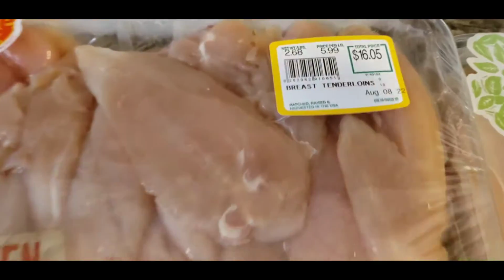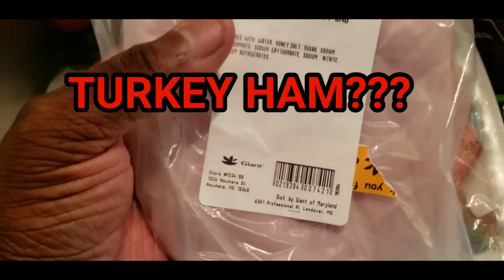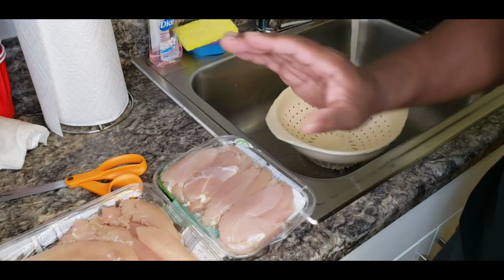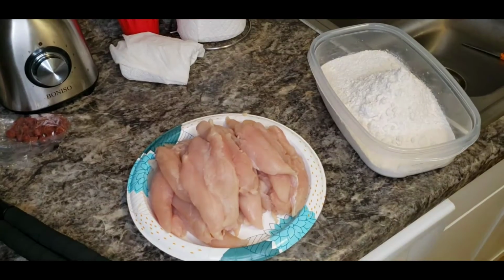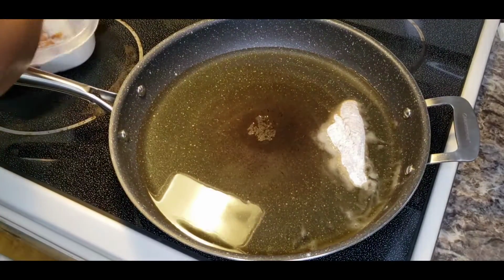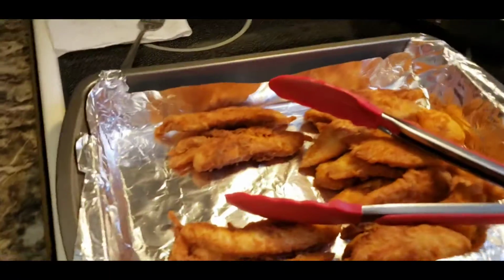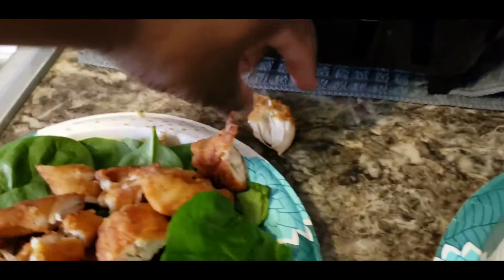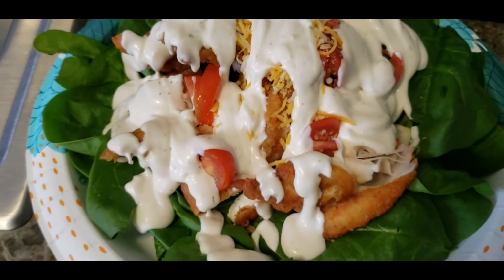How To Make A Crispy Chicken Salad For Dinner vlog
lets make a Crispy Chicken salad for Dinner.. Who's Hungry? 🤣🤣  iam lol

Hey my Awesome Supporters ❤ Ty for your continued Support for me.. Its means the world to me.

Cooking this dinner was pretty easy .. so plz Follow the recipe if you would like to try this for dinner.. easy recipes.  cooking Vlog.